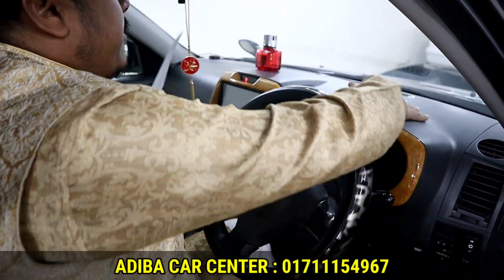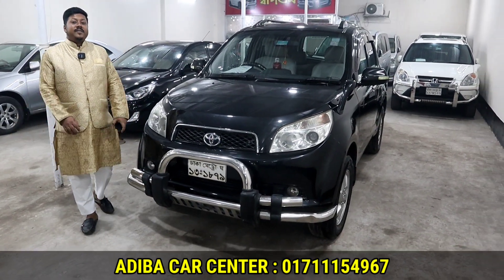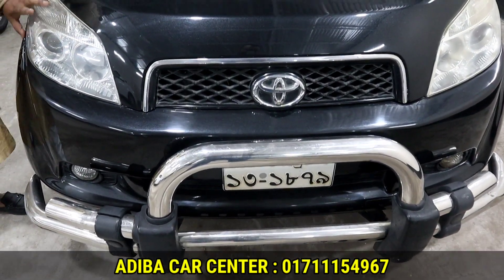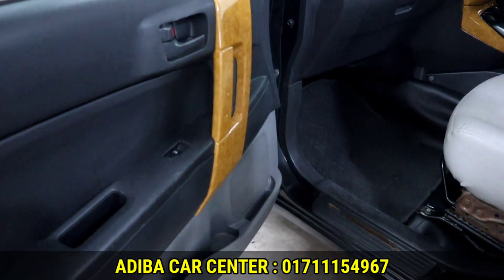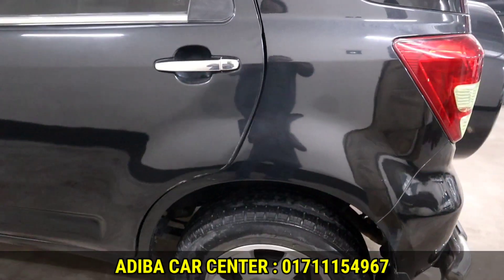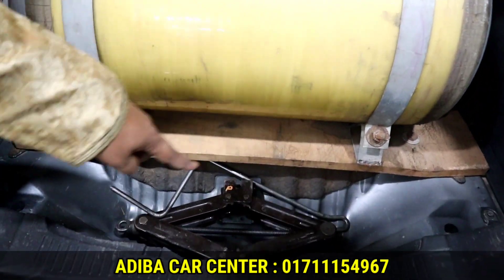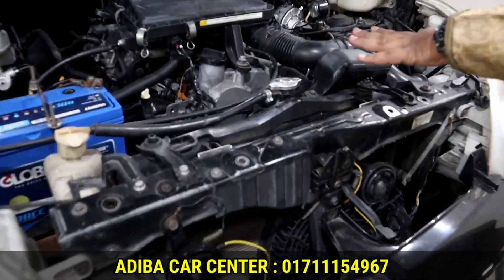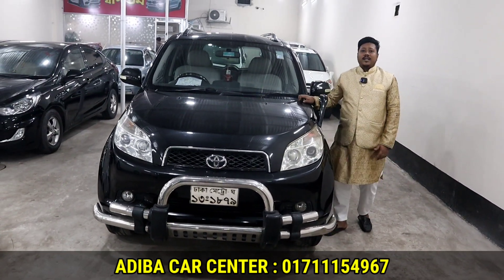কম দামে রাজকীয় জিপ গাড়ি কিনুন | Fresh Second Hand Car Price In Bd